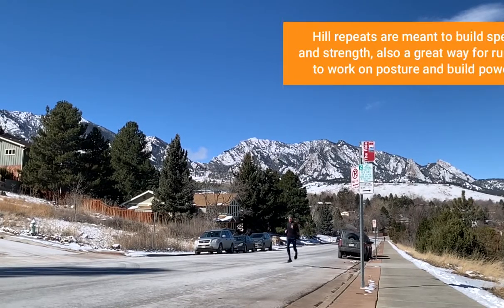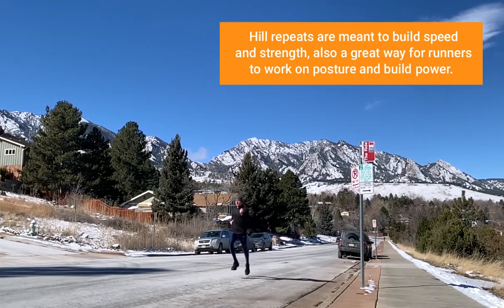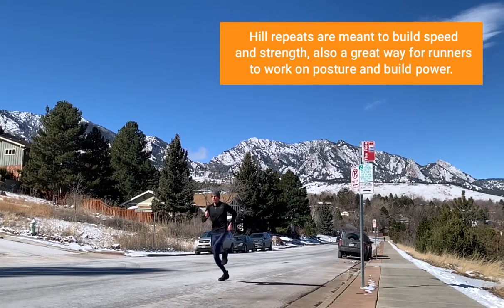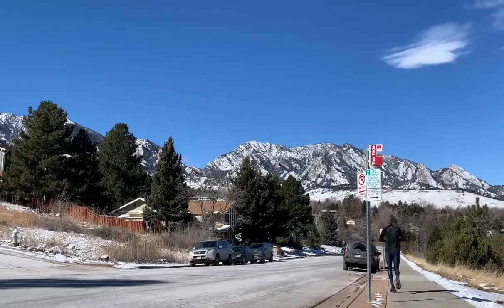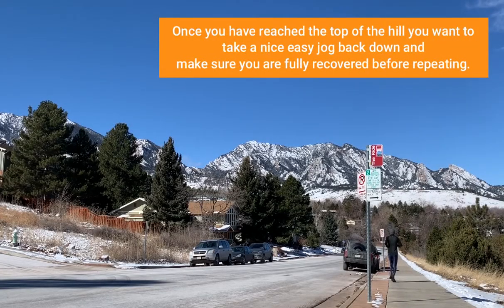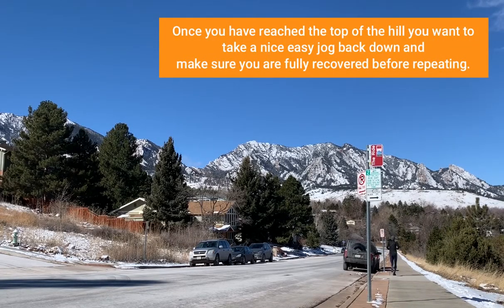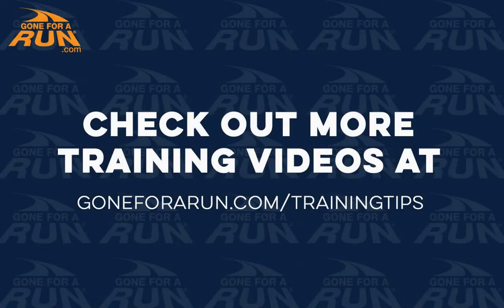Training Tips with Coach Guy - Hill Repeats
Hill repeats are meant to build speed and strength, also a great way for runners to work on posture and build power.  Once you have reached the top of the hill you want to take a nice easy jog back down and make sure you are fully recovered before repeating.